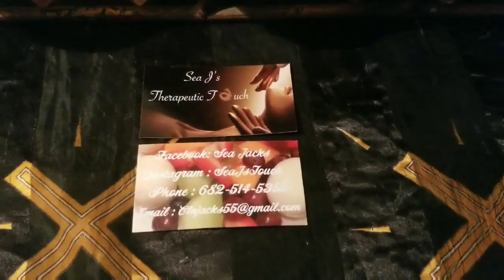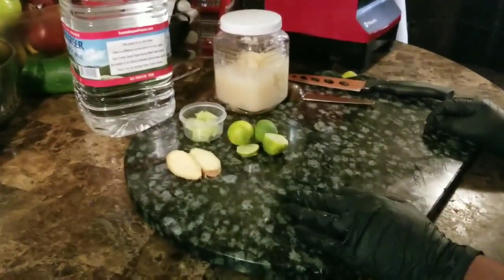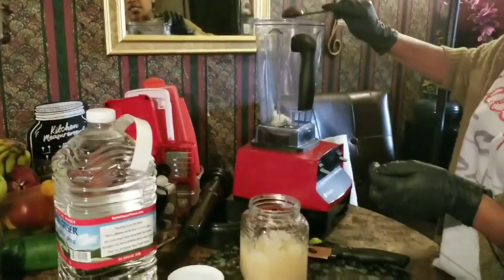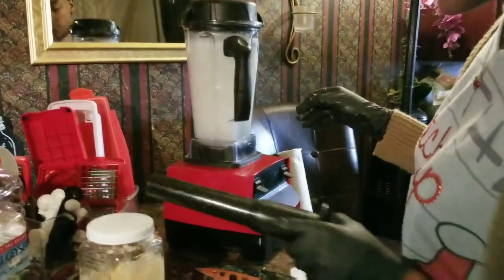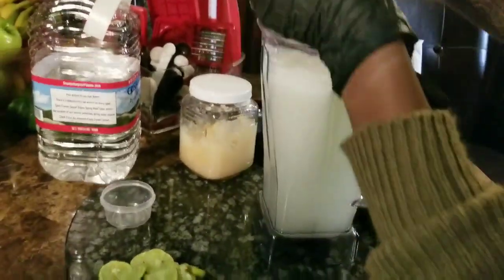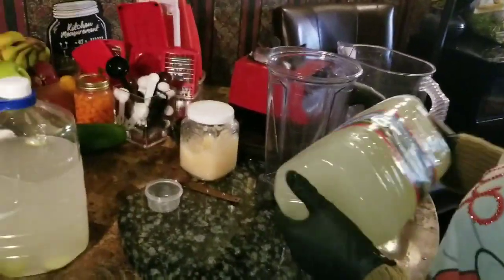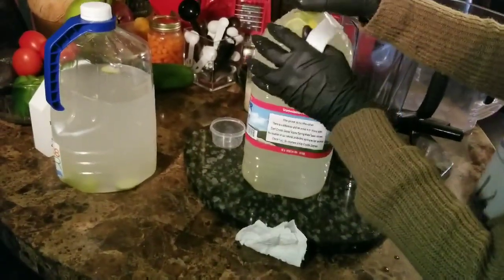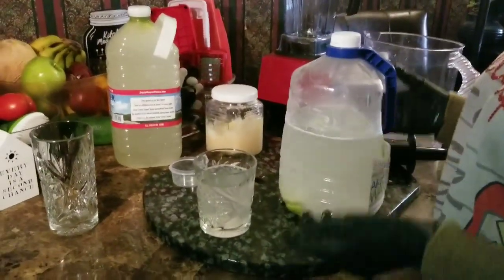How to make: SEA MOSS Water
Sea Moss is a Superfood. It's a  vegan, gluten-free source of many nutrients.

Sea Moss contains 92 of the 102 minerals that the human body requires to function.

Sea Moss contains vitamins and minerals that act as mood boosters, such as magnesium and potassium is rich in Vitamin B2 (specifically riboflavin, which helps to break down proteins, carbohydrates, and fats), Vitamin B9 among other nutrients.

Some of the nutrients contained in Sea Moss include: Vitamin B12, Calcium, Chromium, Magnesium, Zinc.

Sea Moss acts as a thickening agent in recipes, making it ideal for: Smoothies, Soups, Stews, Baked Goods. Add in spring water or any drink.

Rich in potassium chloride, Sea Moss can work wonders for congestion and mucous and holds anti-bacterial and anti-viral properties. It's also thought to be good for dry skin and for skin conditions ranging from eczema to psoriasis, making it a valued ingredient for lotions and moisturizers.

Irish sea moss can be consumed in foods or applied directly to the skin. Both methods can have extremely positive health outcomes if used properly. The benefits of sea moss range from boosting your immune system, improving your digestion, and potentially fighting premature skin aging.

Key Limes:  Some of the benefits are: Good source of magnesium and potassium. Rejuvenates skin. Improves digestion, fights infections and reduces inflammation and the list goes on.

Spring Water: Sometimes referred to as “live” water, is fresh, organic, and unprocessed.  Magnesium, calcium, sodium and potassium are the main minerals found in spring waters. it’s water in its purest form. It is free of all contaminants that come with tap water, such as copper or lead, bacteria or other toxins that are picked up from pipes.

About me:
I share my step by step recipes, therapeutic benefits, life and community vlogs, my meditation & exercise routines and much, much more. Thanks for viewing  my Journey.

*Certified Nutrition Advisor.
*Certified Fitness Consultant.
*Certified Massage Therapist
*Wellness & Life Coach.
*Sea J’s Therapeutic Touch/Owner

My Vision & Mission is to
Encourage, Inspire, and Educate about healthy eating & living by being an example through my Therapeutic lifestyle.

Send Mail:
Sea J’s Therapeutic Touch

In Closing
Sea Moss contains 92 minerals. Our body holds 102 minerals.

Sea Moss Provides nearly all minerals needed for your body to thrive. With its slow-release of carbohydrates, it deliver long-lasting energy.

Sea Moss is excellent for post-workout muscle and joint recovery because of its anti-inflammatory properties.

Sea Moss supports bone health and improves the health of hair, nails, and skin more effectively than collagen.

Popular usage is when applied to the skin, it helps improve eczema, psoriasis, and acne breakouts.

Sea Moss boosts metabolism and immune system. Contains a rich source of iodine

- Sea J's Therapeutic Lifestyle & Touch